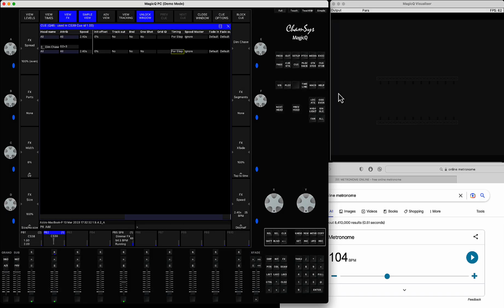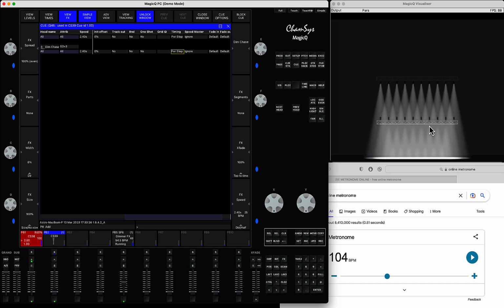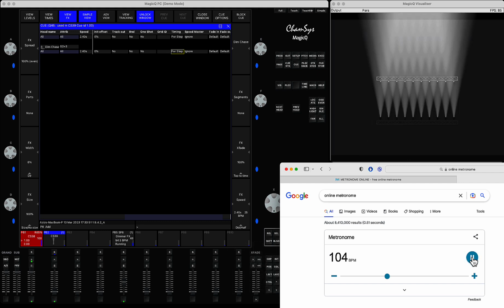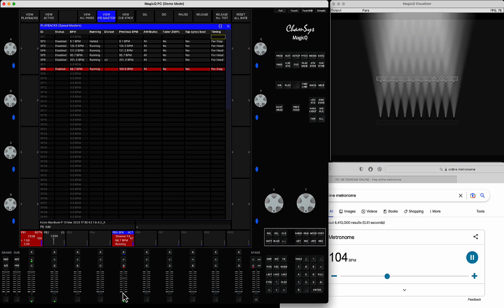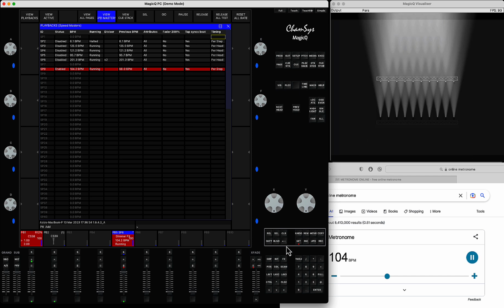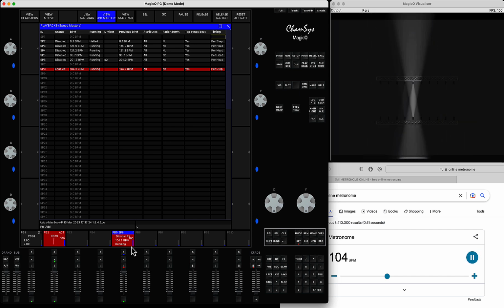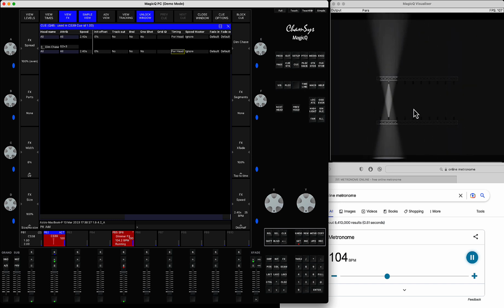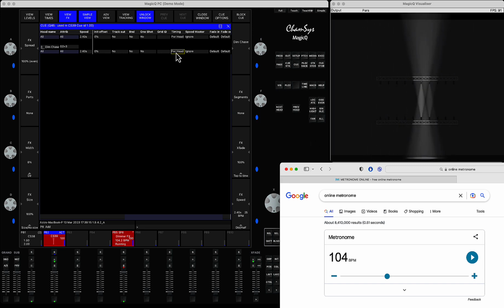MagicQ - Chase and FX Speed: Per Head and Per Step (from 1941)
Starting from 1941 we have introduced 2 new concepts of timing the speed of FX and Chases.
Based on Step [ideal for Chases but works for FX too] or by Head [better suitable for FX].

Please note:
- Speed Masters made in 1941 will NOT work in earlier versions.
- FX recorded with per Step timing - will not work correctly in earlier versions.